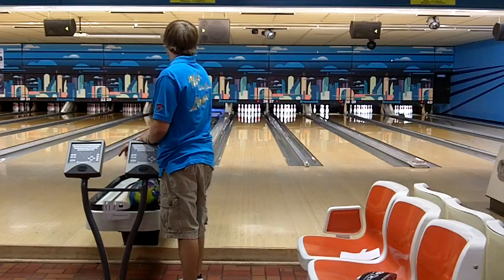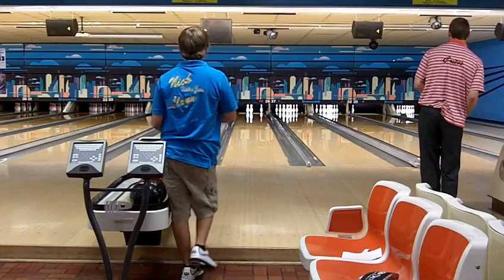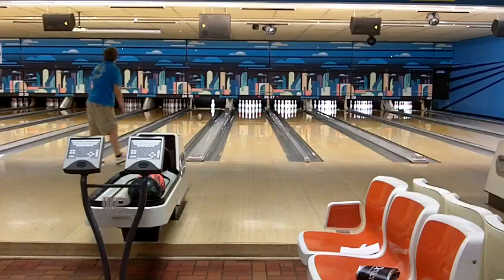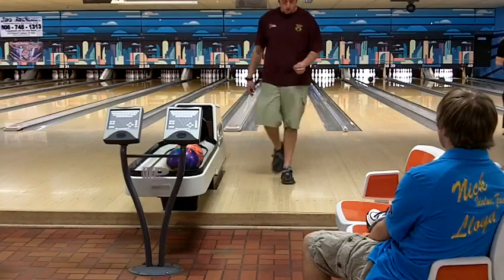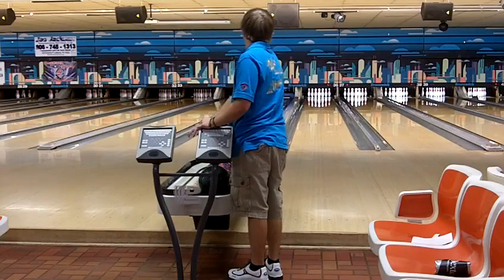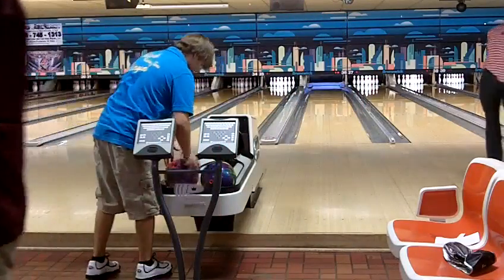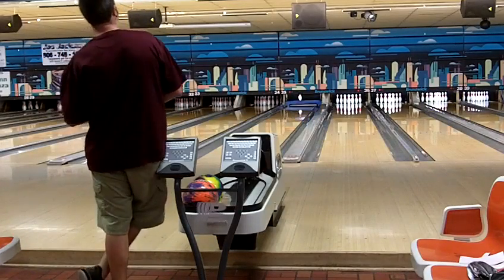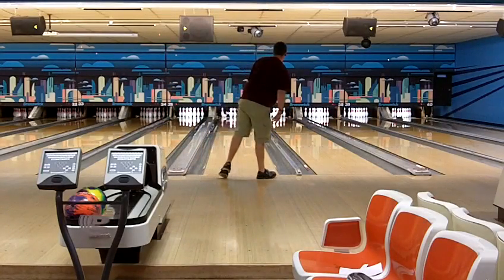JBT at South Plains 4/7/12 - handicap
Nick Lloyd vs Jeremiah Martin